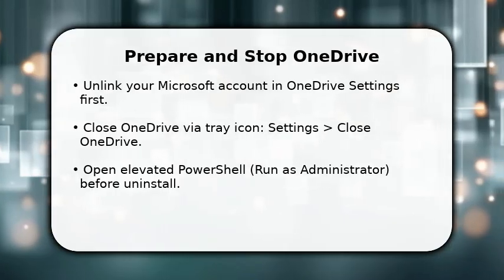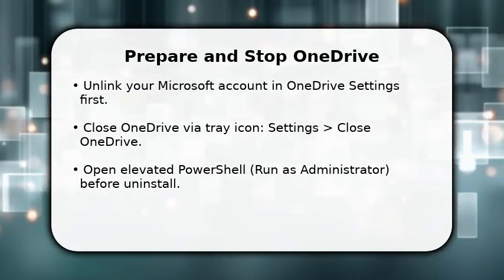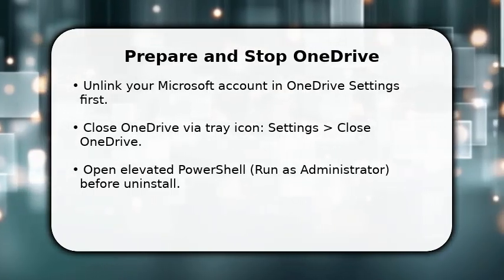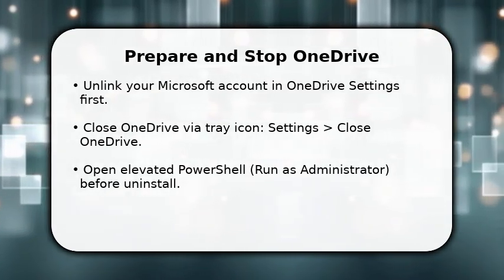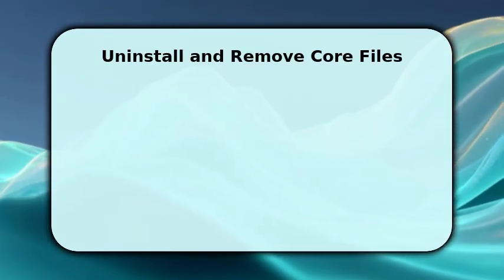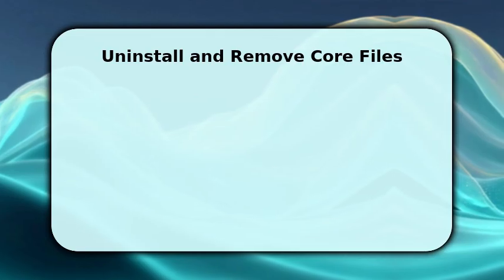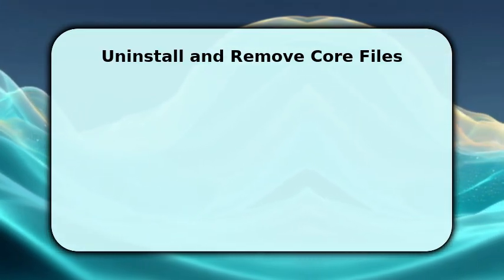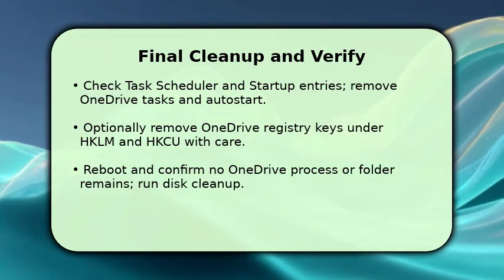How to Remove Onedrive Completely from Windows 10 - Step by Step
Learn the detailed process of completely uninstalling OneDrive from Windows 1thy.0, including removing all files and settings to ensure a clean removal without leaving traces behind.

OneDrive, Windows 10, uninstallation guide, remove onedrive, onedrive steps for windows 10, clean uninstall of one drive, how to delete OneDrive settings in Windows 10, finalize removal of Onedrive from PC, cess no more: removing OneDrive completely, OneDrive cleanup guide